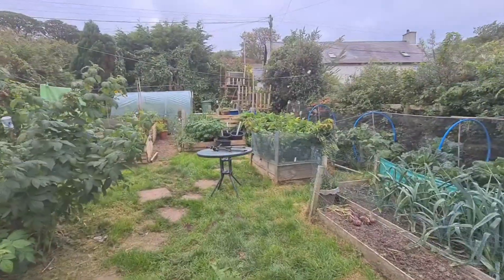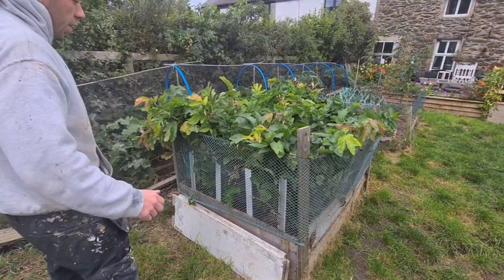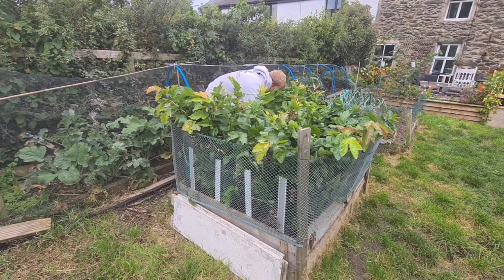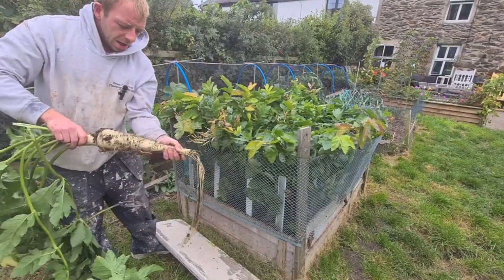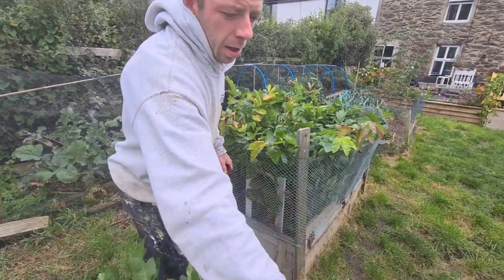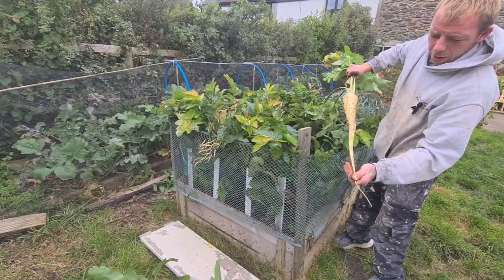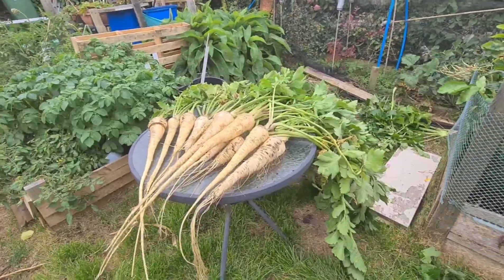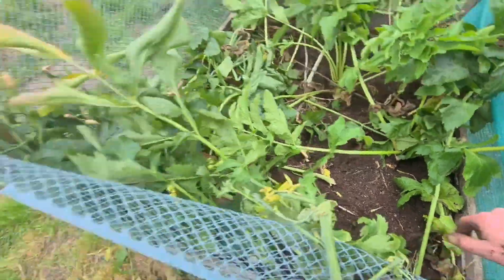shed Wars Global Gardening 22G Harvesting Parsnips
Shed Wars Global Gardening 22G Harvesting Parsnips shedwarsglobalgardening shedwars in this video I am harvesting some parsnips to take to the Malvern autumn show 2022.

All my other socials can be found on Linktree..

Thank You. Stay Safe, Stay Green